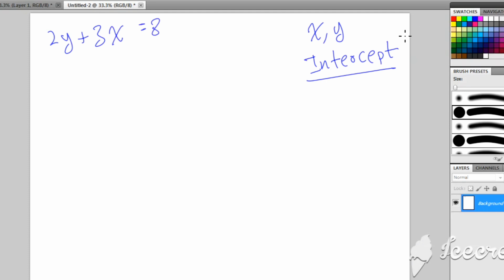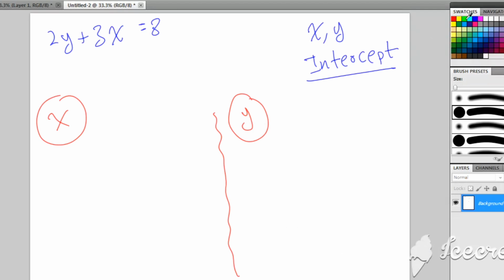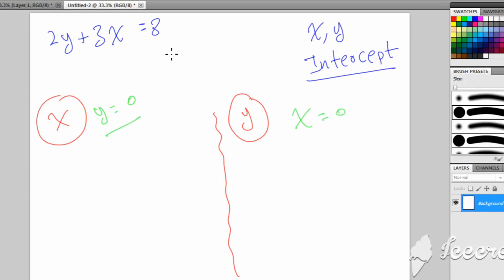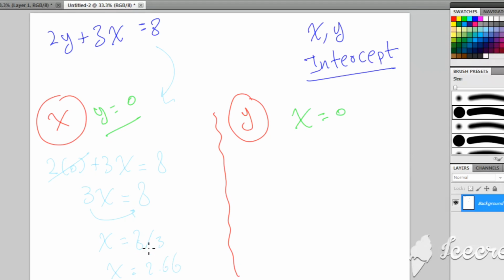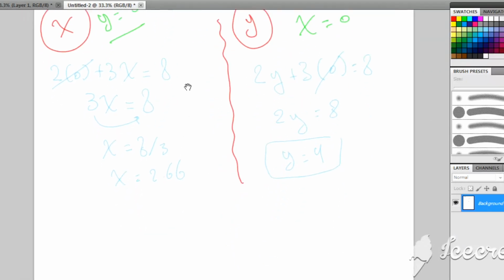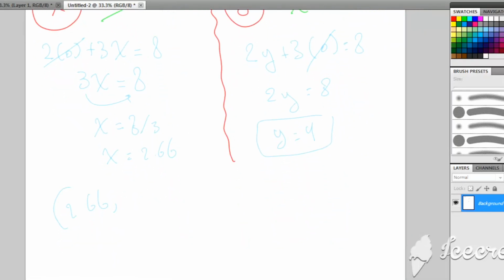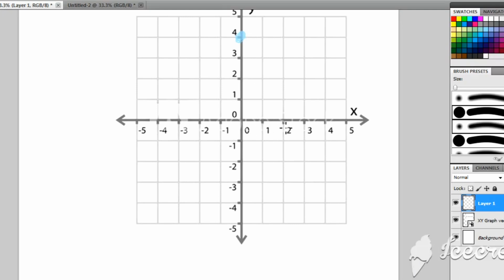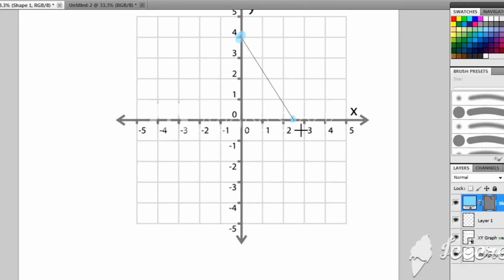Mastering Straight Lines: Drawing with X and Y Intercepts | Math Made Easy!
Unlock the secret to drawing perfect straight lines using x and y intercepts! 📏✨ In this video, we'll walk you through the simple steps to master this essential math skill. Whether you're a student, teacher, or math enthusiast, you'll find our clear explanations and visual aids super helpful.